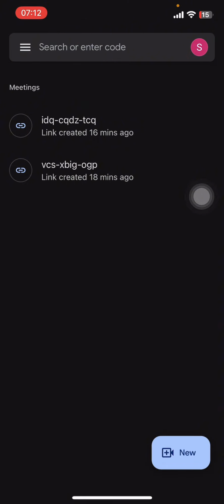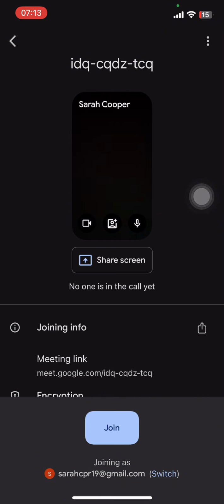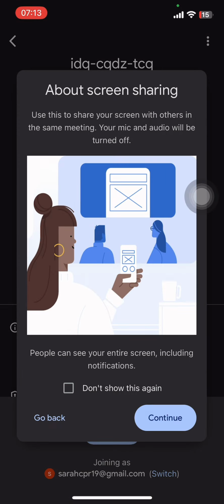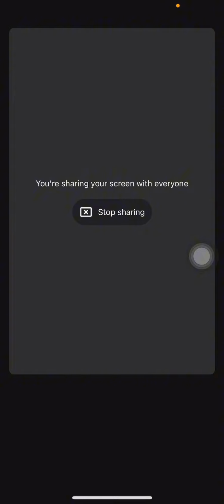How To Share Screen On Google Meet (Full Tutorial)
This video guides you through the exact steps on how to share your screen on google meet.